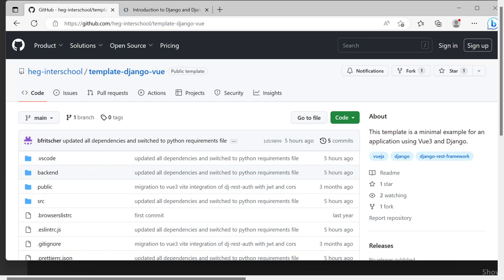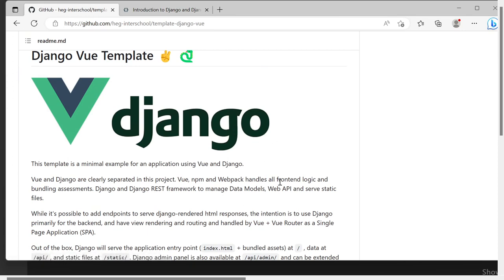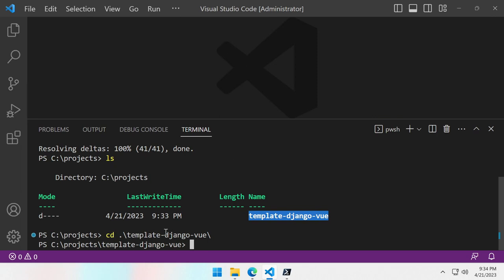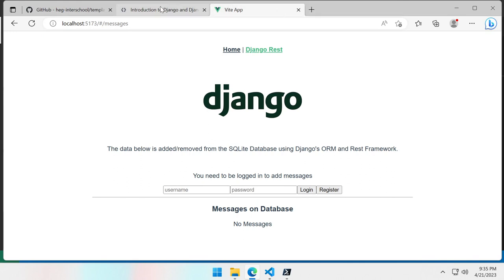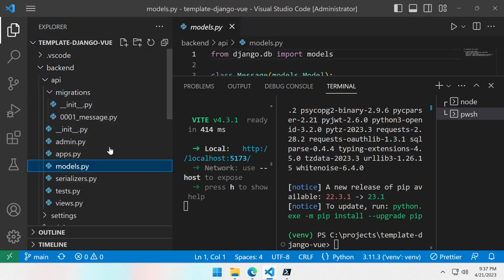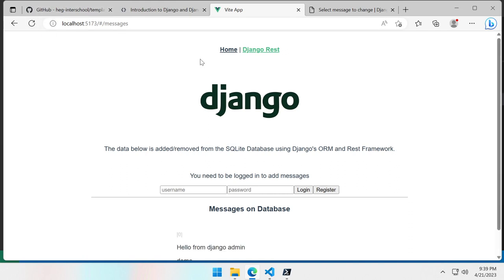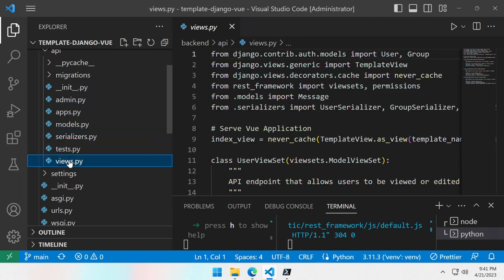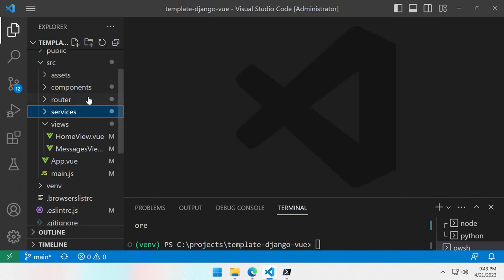Django Vue Template Demo